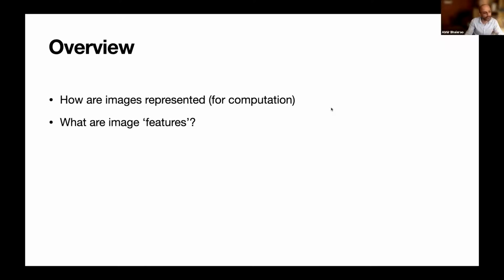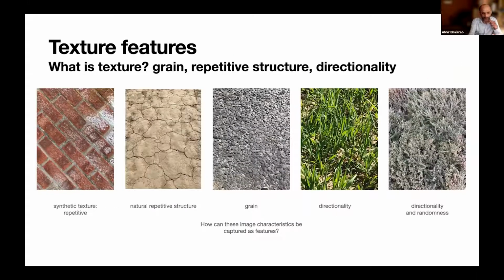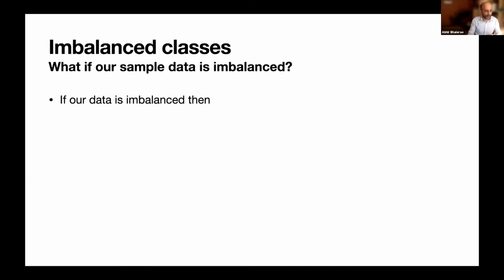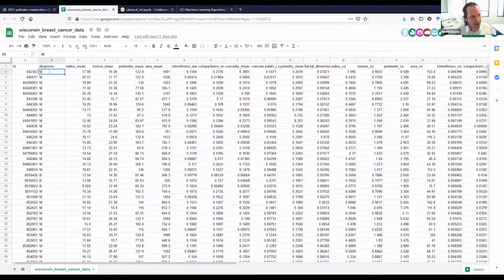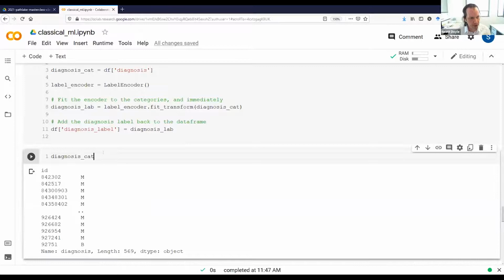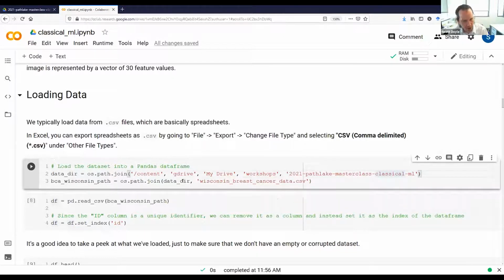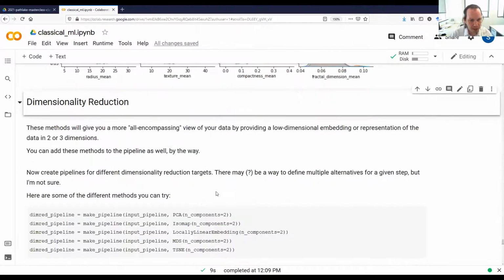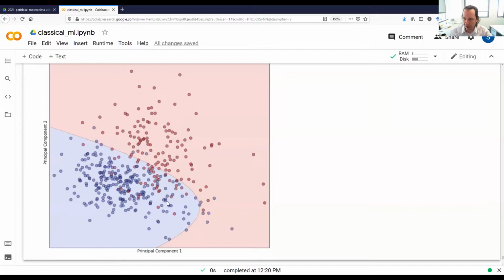PathLAKE Masterclasses 18/05/21 Session 2: Classical ML & Hands-on ‘0 to AI’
Introduction to Classical ML - Abhir Bhalerao (Warwick, UK)
Hands-on ‘0 to AI’ (Part I) – Classical ML - Scott Doyle (Buffalo, USA) &
Andrew Janowczyk (Case Western, USA)